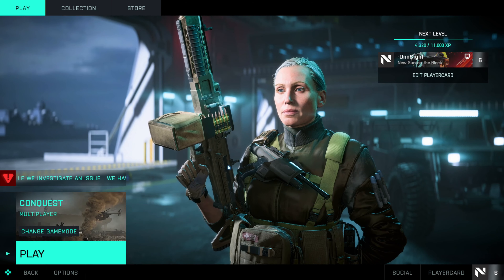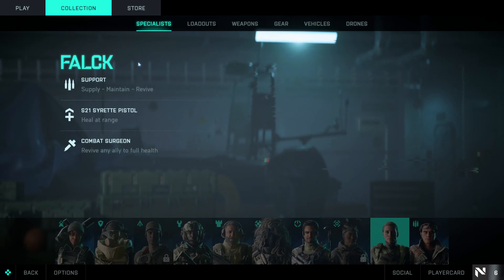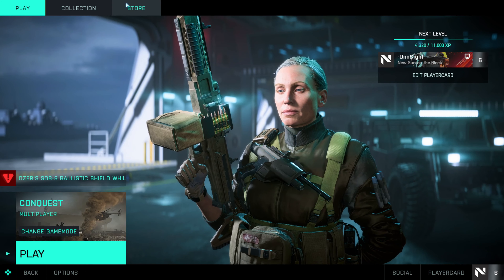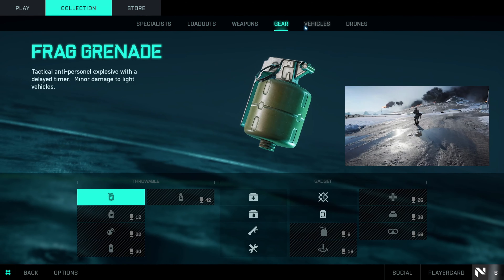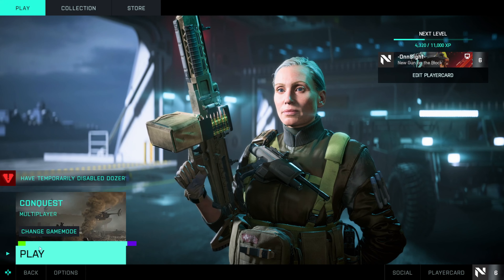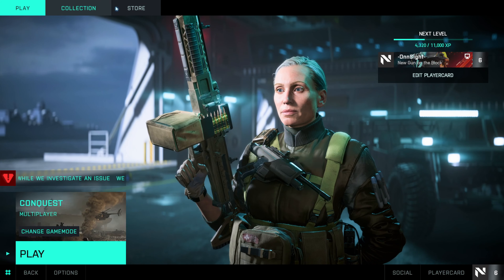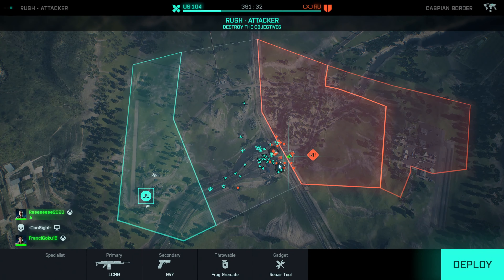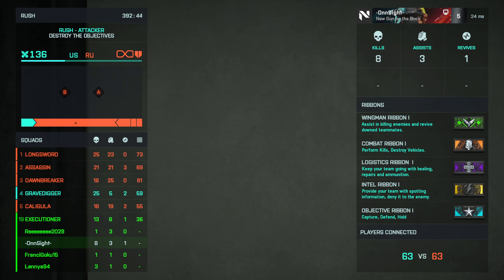Battlefield 2042 - Biggest Issue On Release Something Really Simple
i know it's a reupload one was for the Shorts feed on Youtube and the other is just a normal quality video i am trying stuff out